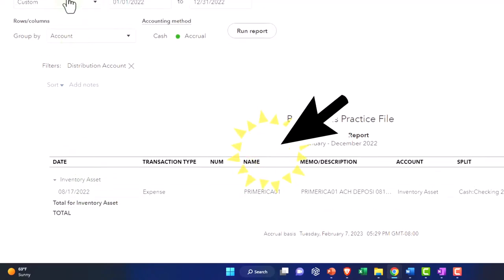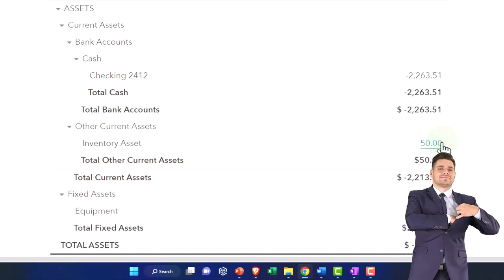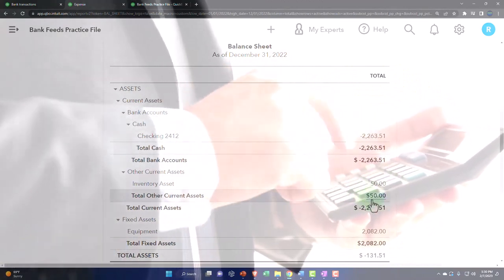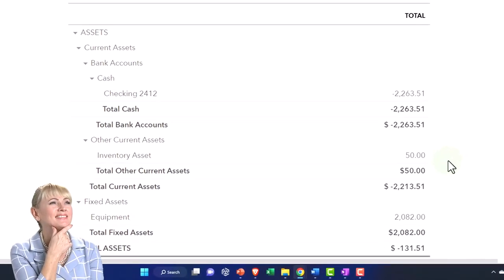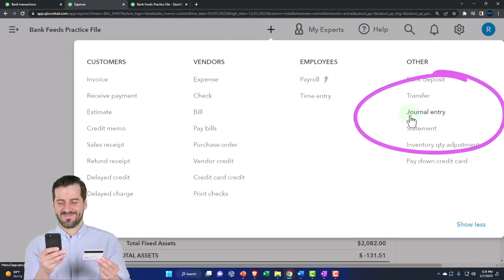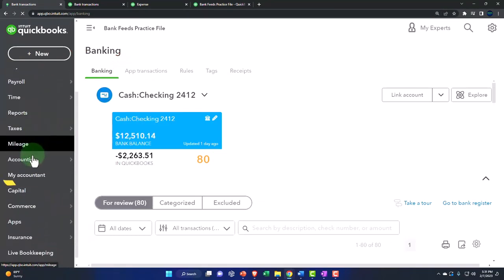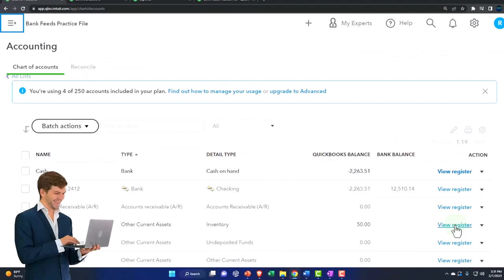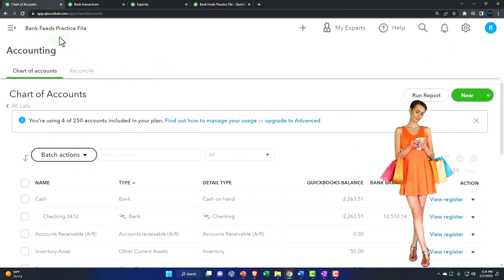Adjusting Entry to Decrease Inventory & Record Cost of Goods Sold in a Periodic Inventory System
Adjusting Entry to Decrease Inventory & Record Cost of Goods Sold in a Periodic Inventory System with Bank Feeds